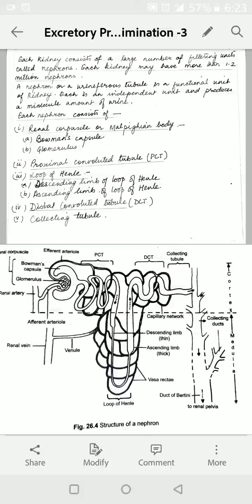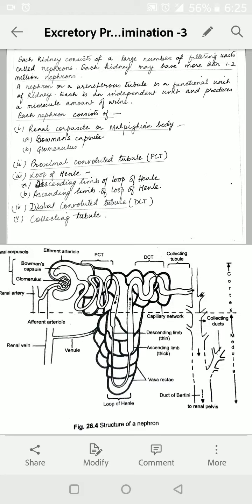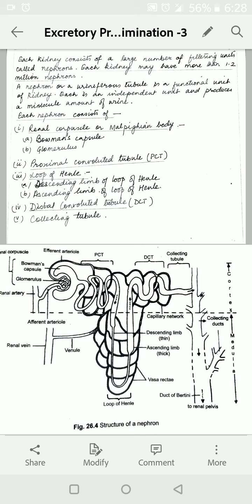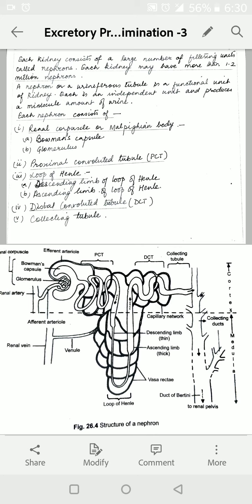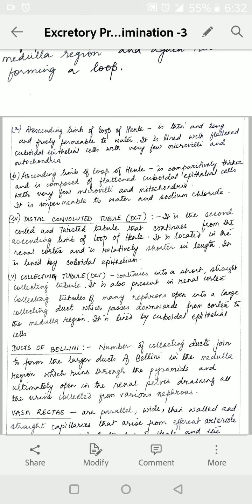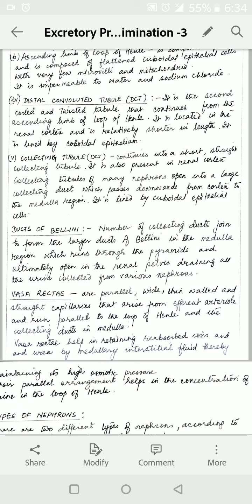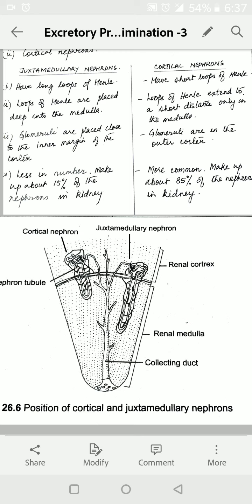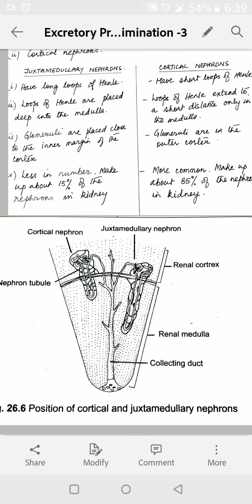Excretory Products and their Elimination Part -3( Class XI)